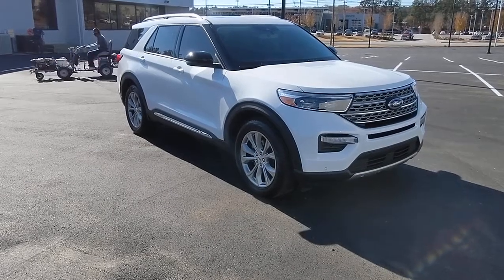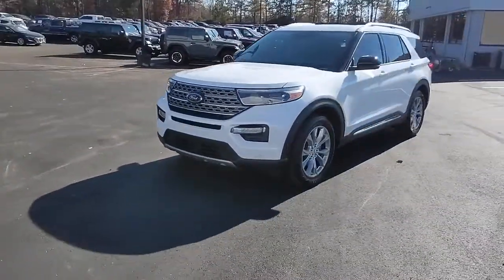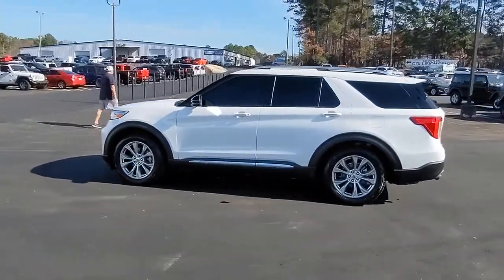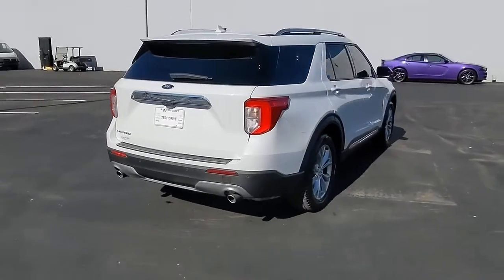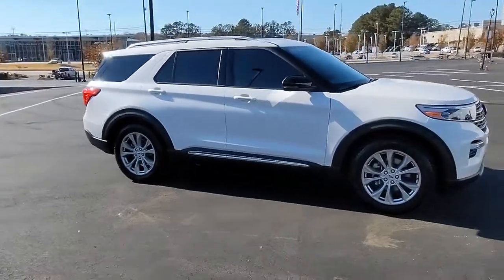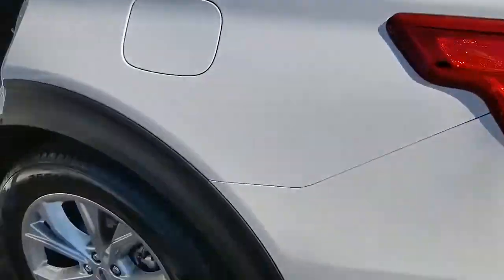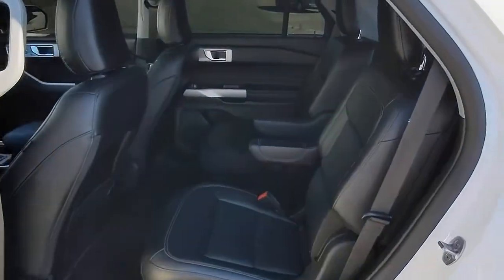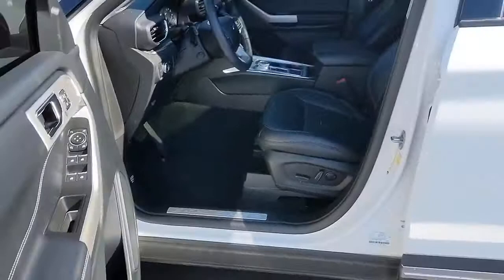2021 Ford Explorer Atlanta, Marietta, Roswell, Kennesaw, Woodstock, GA 5P49570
Star White Metallic Tri-Coat Used 2021 Ford Explorer available in 789 Cobb Parkway, SE, Marietta, Georgia at Ed Voyles CDJR. Servicing the Atlanta, Marietta, Roswell, Kennesaw, Woodstock, GA area.

2021 Ford Explorer Limited White CARFAX One-Owner. RWD 10-Speed Automatic 2.3L EcoBoost I-4Recent Arrival! 21/28 City/Highway MPGWho to trust more with your new or pre-owned vehicle needs than Ed Voyles Chrysler Dodge Jeep RAM! In business for over 60 years. We are also the number one Certified Pre-Owned Chrysler Jeep Dodge RAM dealer in the entire state of Georgia. We proudly serve Atlanta Canton Kennesaw Dallas Acworth Gwinette Morrow Alpharetta Roswell Cartersville and all metro Atlanta cities. .